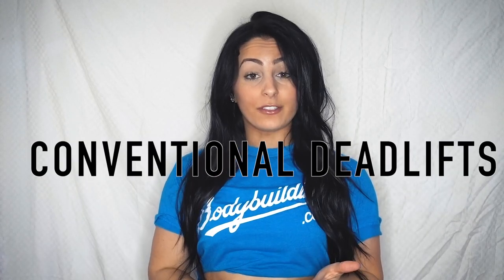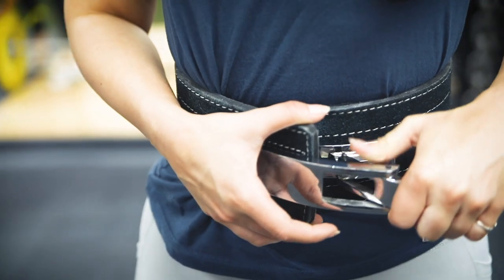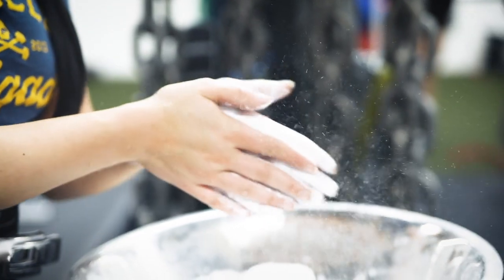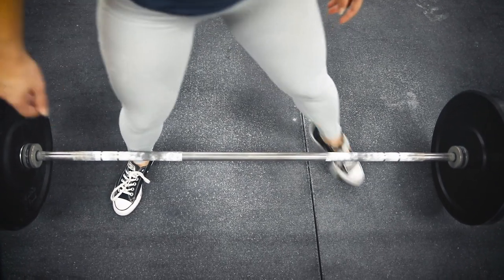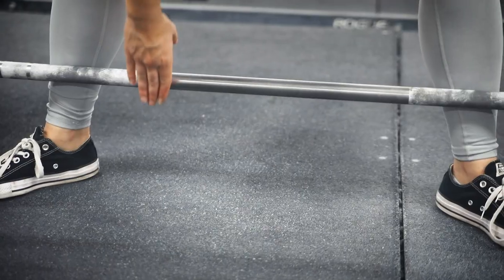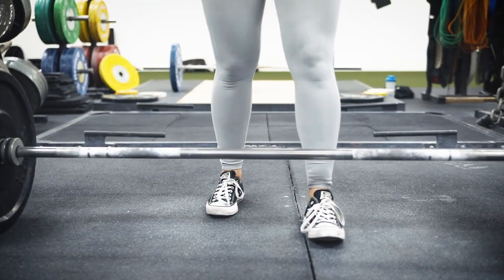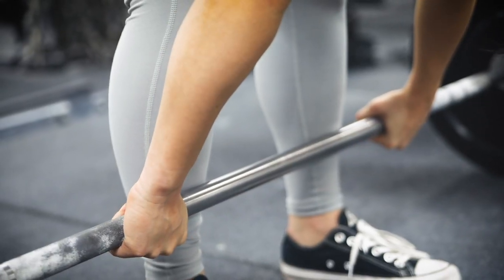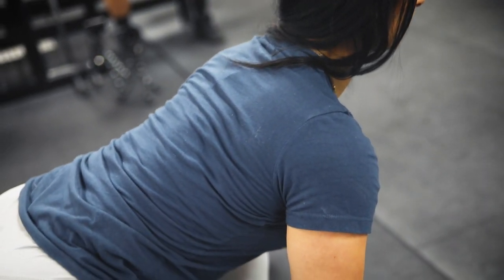THE DEADLIFT: Complete Breakdown | Amanda Bucci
Equipment - 0:50
Sumo Set Up - 3:29
Conventional Set Up - 4:48
Execution - 5:28
MAJOR KEYS - 9:03

Wondering where I got something? Probably on Amazon.